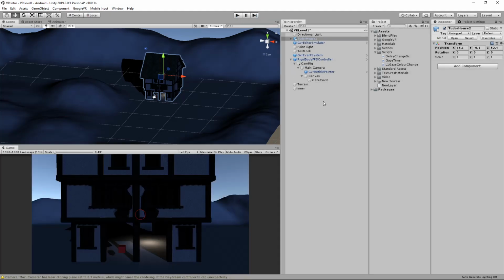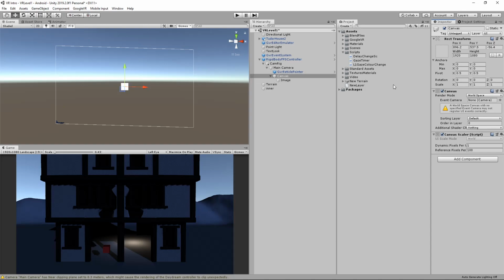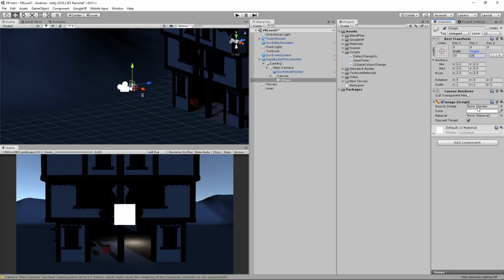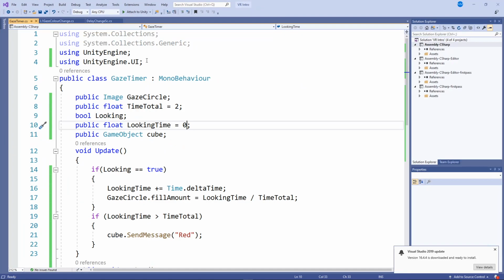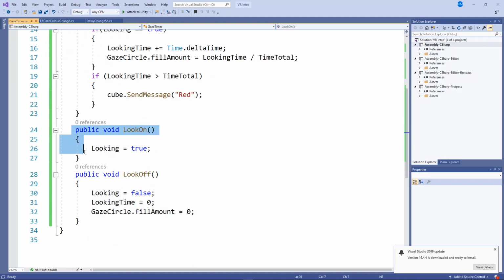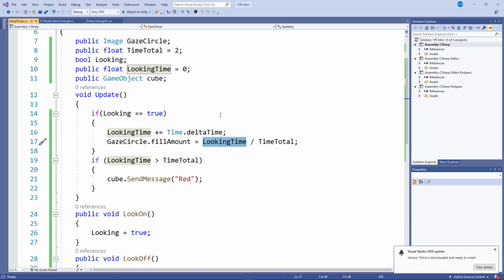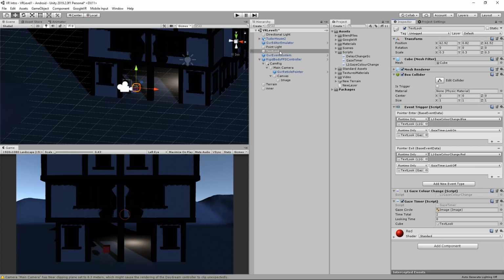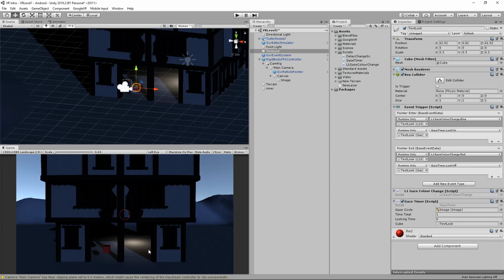Class 17 Gaze Timer Input